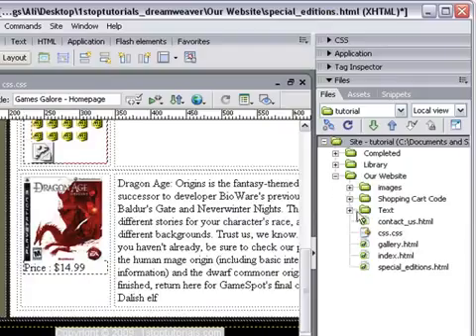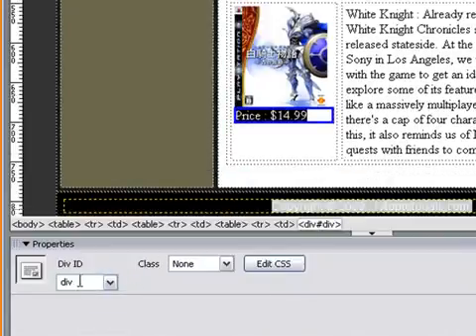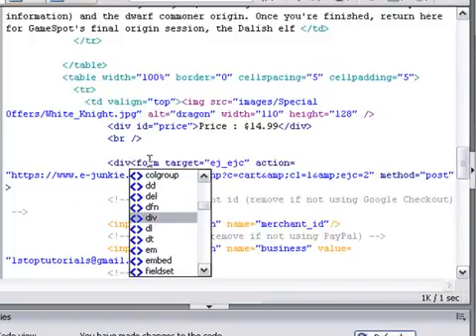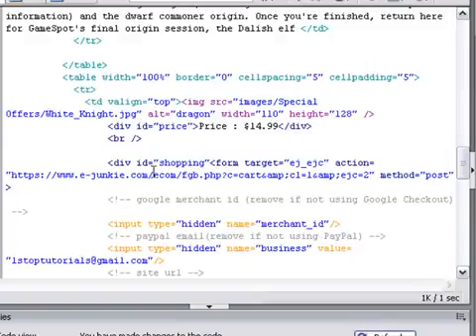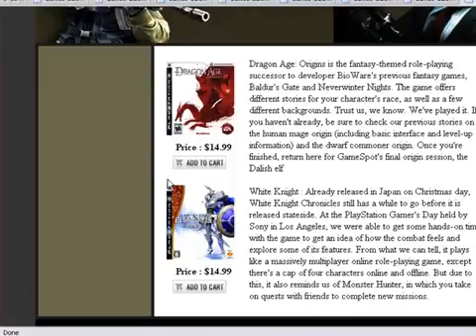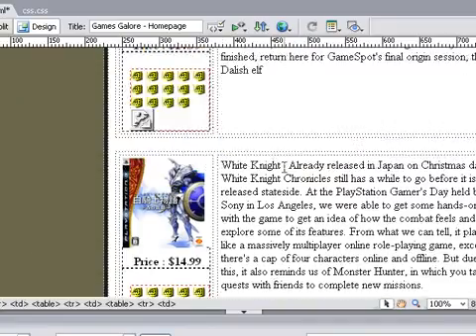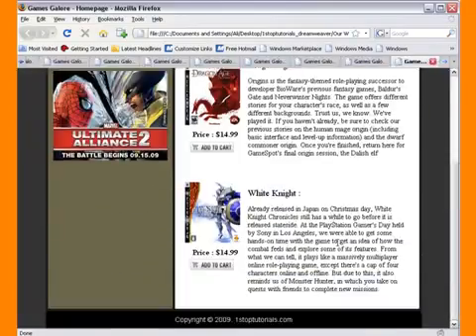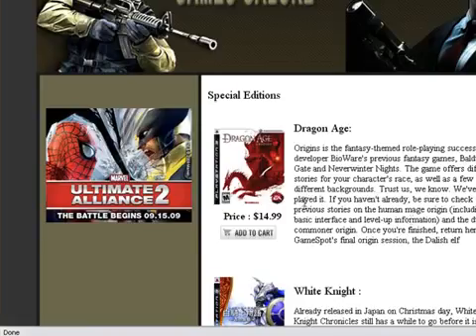Dreamweaver Course Duplicate Shopping Cart Lesson 14